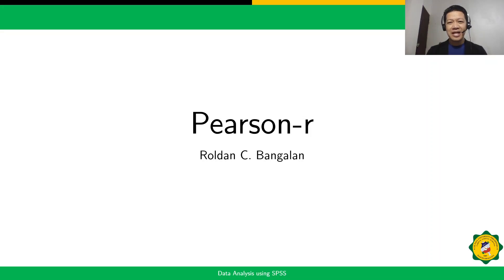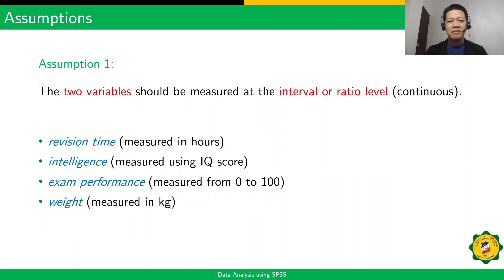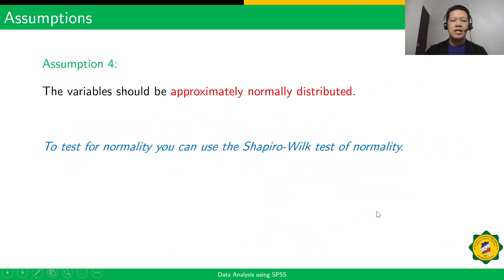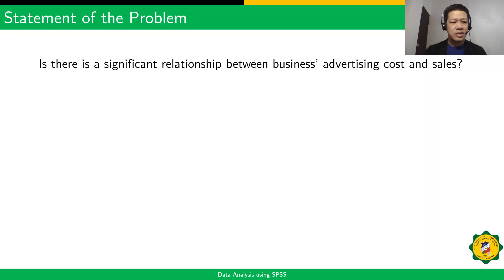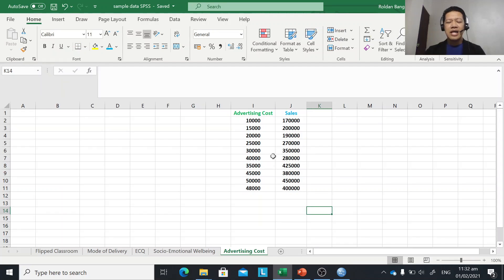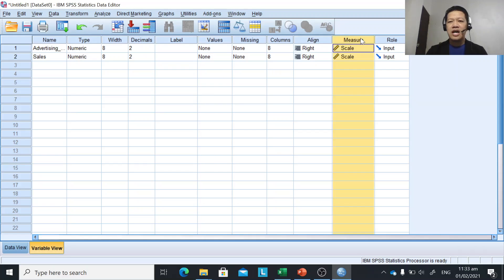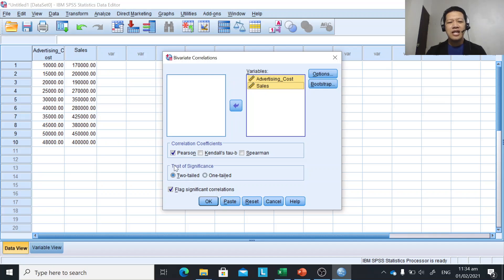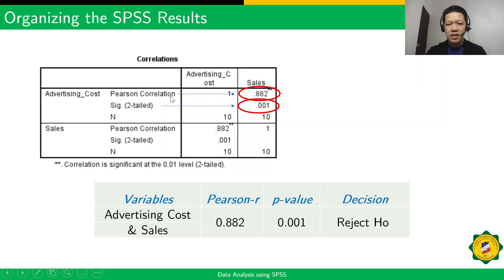STAT V6 Pearson r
Test of significant relationship between two variables using Pearson-r (SPSS). It includes presentation and interpretation of data.